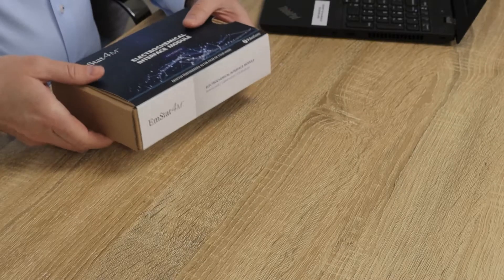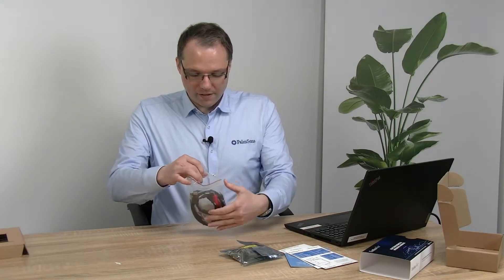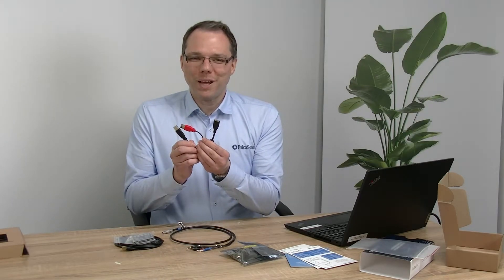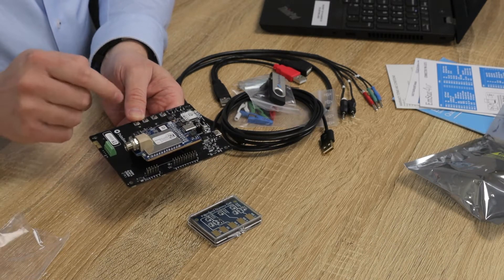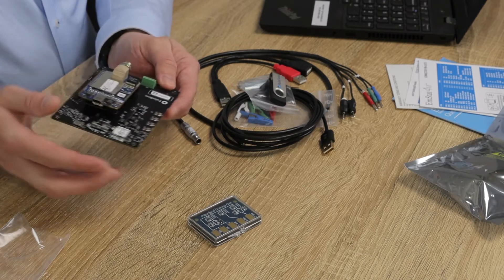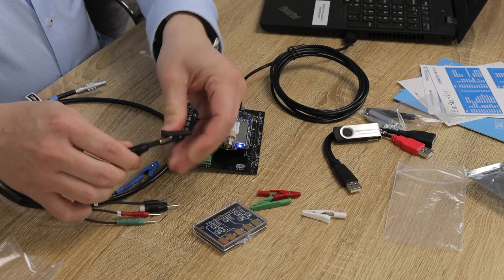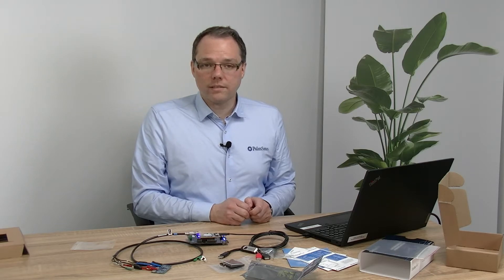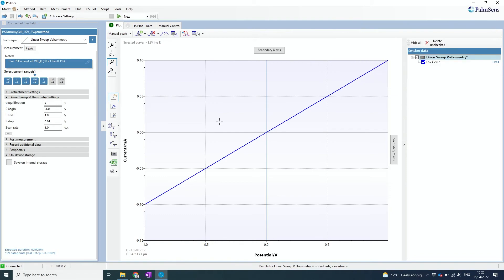Unboxing the Emstat4M Development Kit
The EmStat4M Development Kit is equipped with a research grade potentiostat module, which delivers desktop performance in the palm of your hand. The EmStat4M is a potentiostat/galvanostat supporting Electrochemical Impedance Spectroscopy (EIS). The EmStat4M Development Kit can be used with PSTrace for Windows. You can write your own applications for the EmStat4M Development Kit using our .NET libraries for Windows and Android or using MethodSCRIPT™ and control it from any platform or operating system.

Interested?

0:00 Unboxing EmStat4M Development Kit
6:12 Perform first measurment with PSTrace software